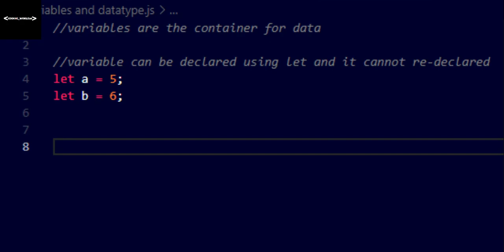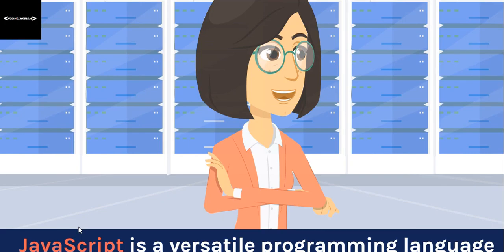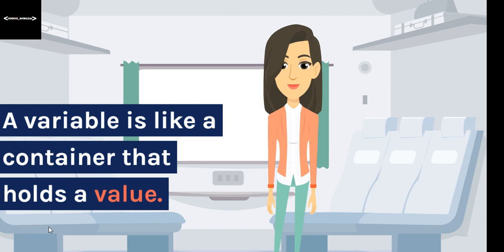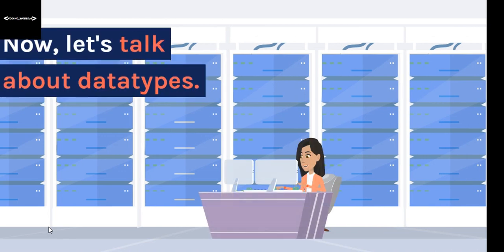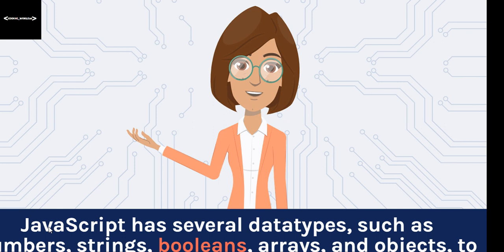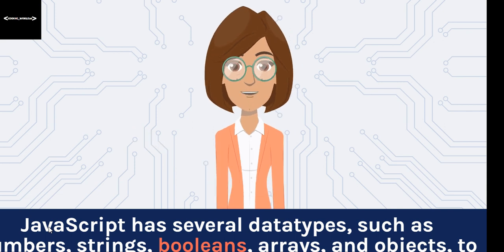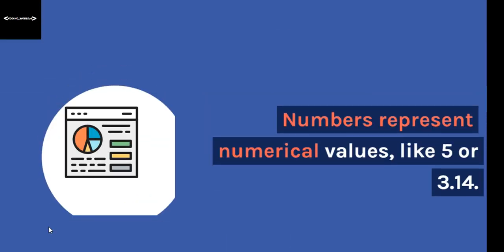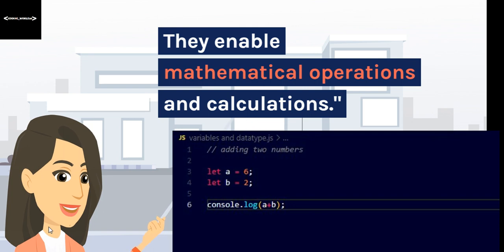Variables and datatypes in JavaScript || JavaScript tutorial || webdevelopment